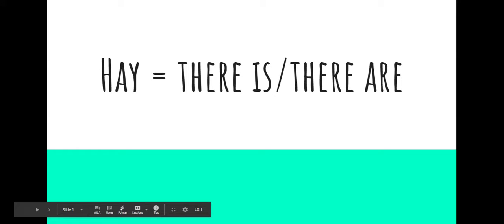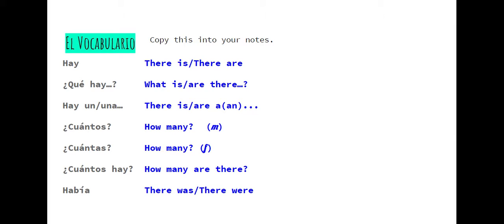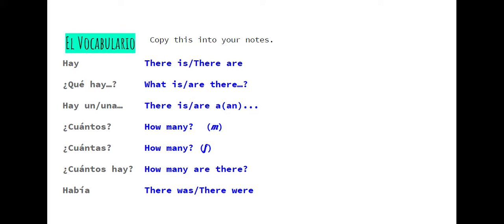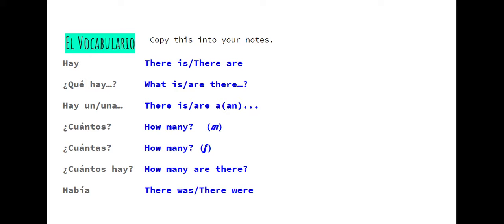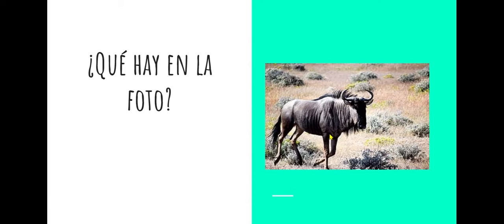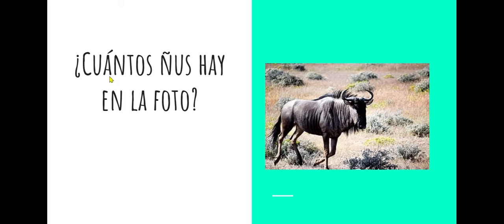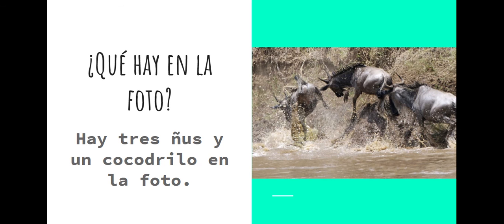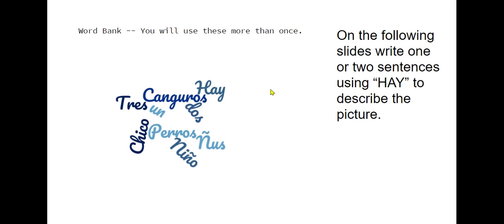Hay - Google Slides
Beginning Spanish lesson using the verb "hay"